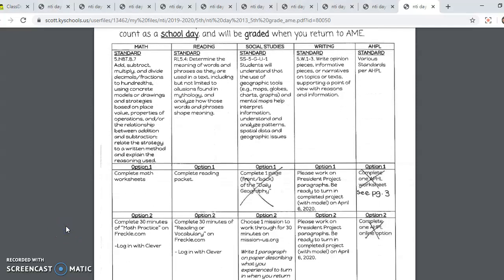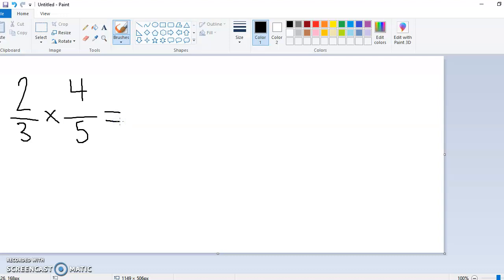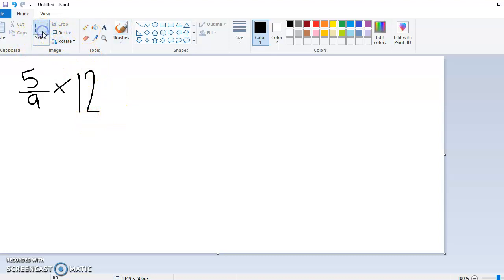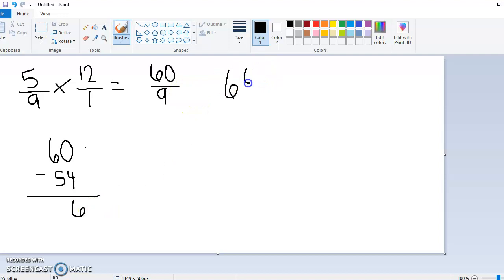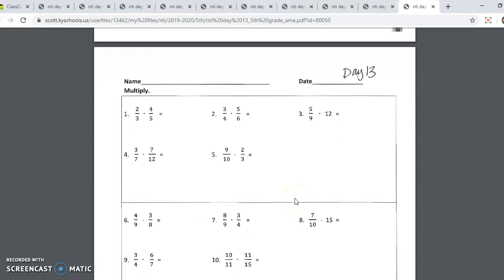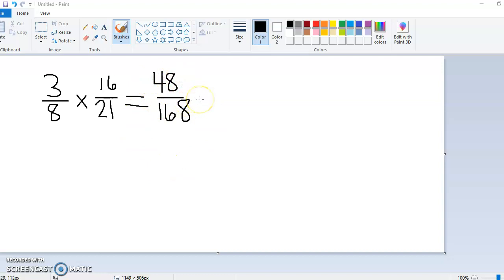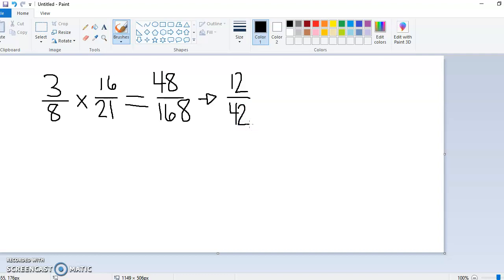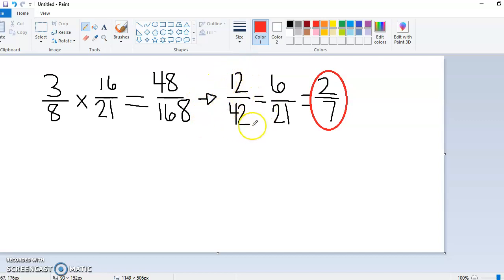AME 5th Grade NTI Day 13 Help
Help for AME students to complete day 13 of their NTI work. Math focus on multiplying fractions, reducing fractions to their simplest form, and review of fraction vocabulary.